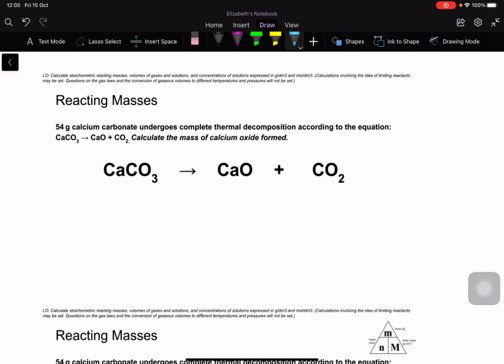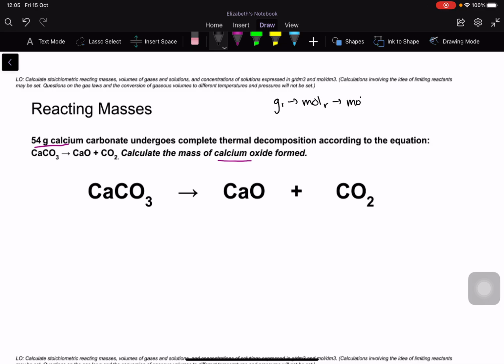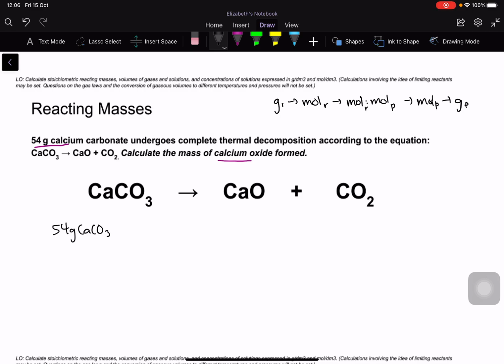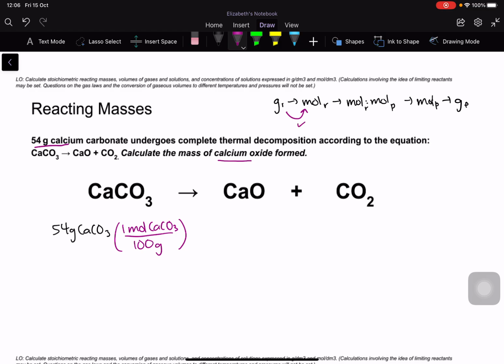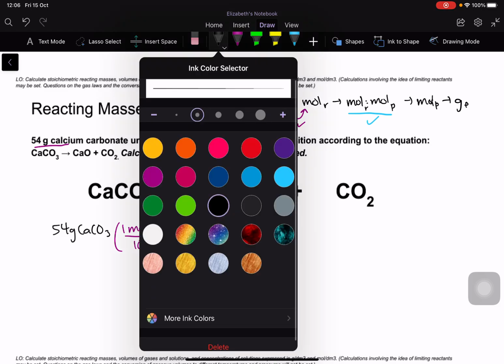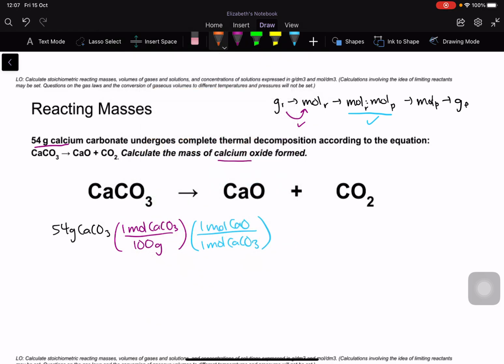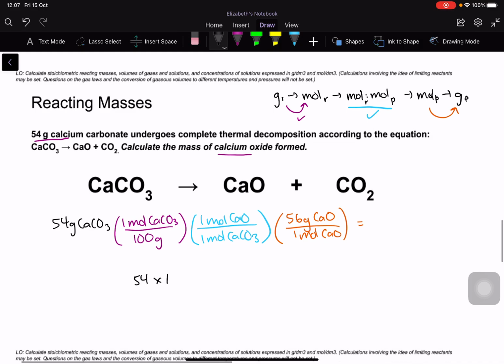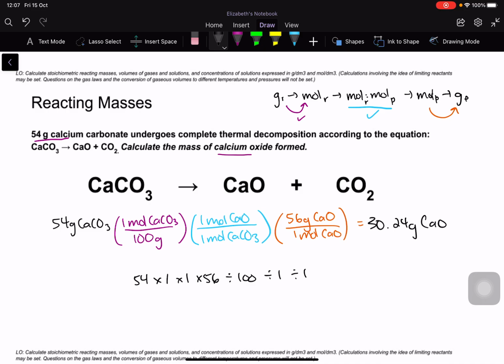DIMENSIONAL ANALYSIS - Reacting Masses (No Limiting)